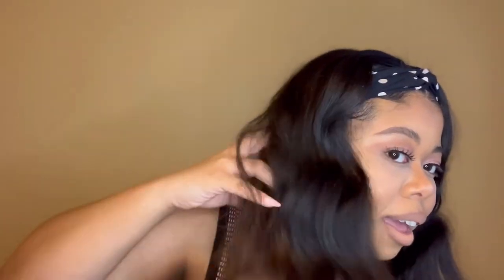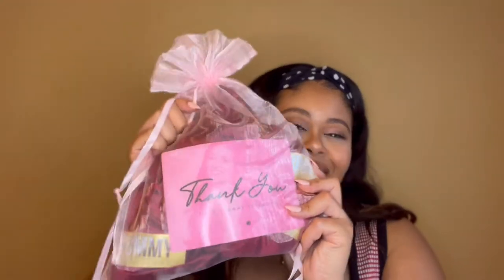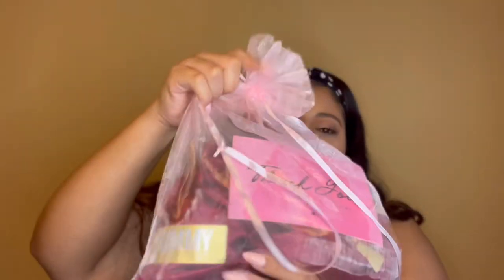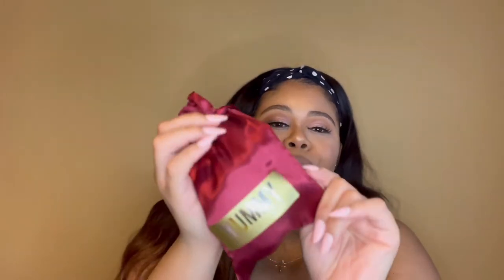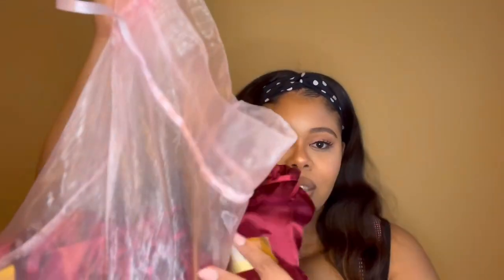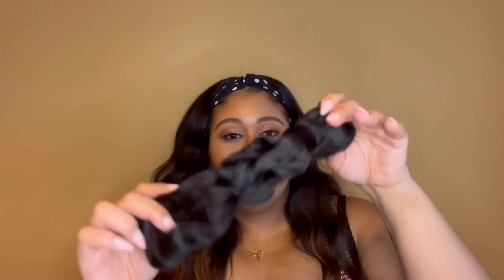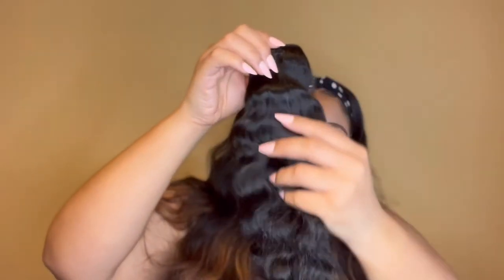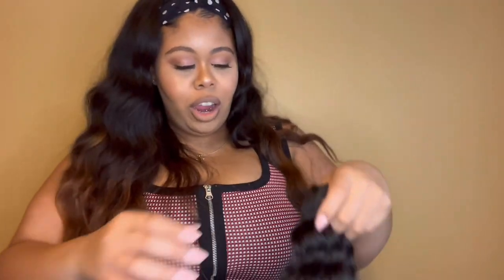Yummy Hair Extensions 5 Year Update; Wavy Elegance/ Honest Yummy Cambodian Curly Wave Review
Hi All! I hope all is well.

I'm excited about this new video. I'm giving my FINAL update of my Cambodian curly wave hair, it used to be called tight wave. I have purchased some new hair. Cambodian Curly Wave, 4 bundles of 22 inches. It's big hair with so much flexibility, and I can't wait to have some fun with me hair, from curling, straighten and dye the hair. I'll be posting the first pics of my extensions on my Instagram, check me out there for first sight.

Catch up with me on Instagram: Lenamonee